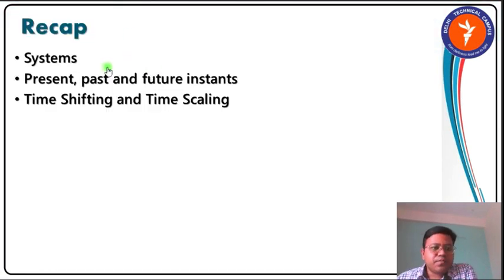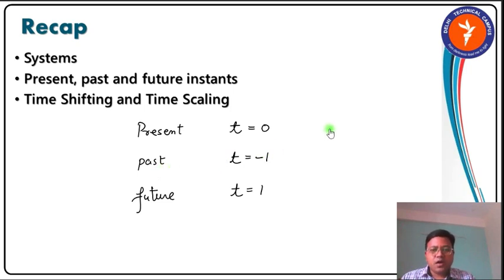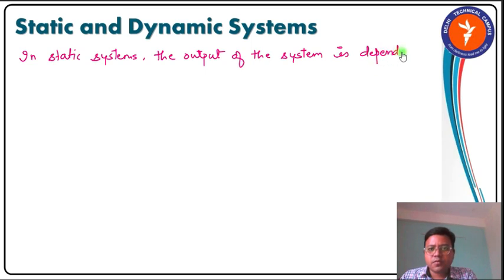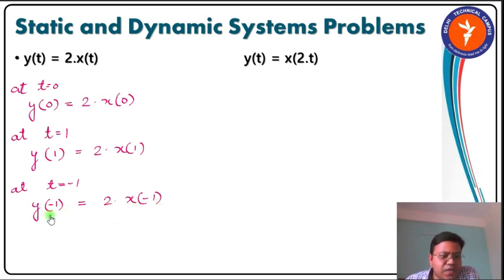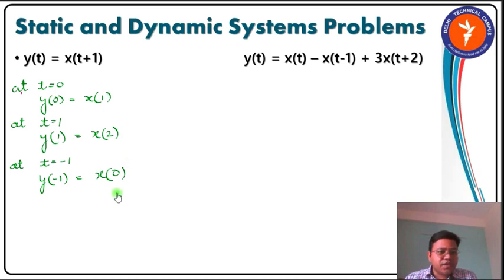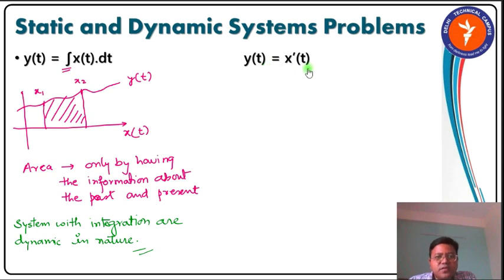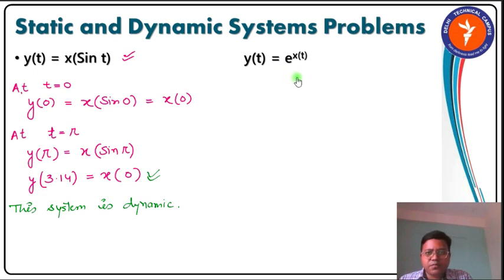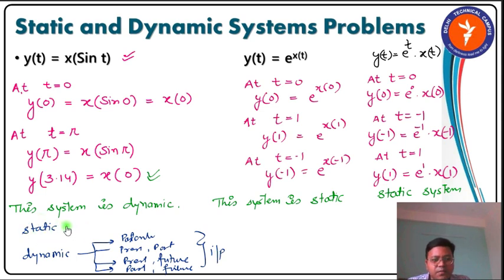static and dynamic system